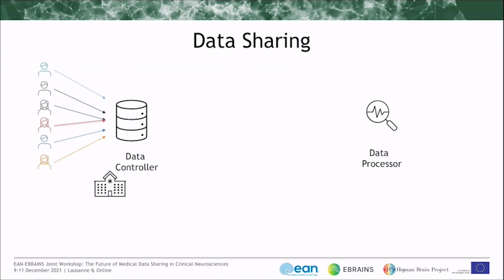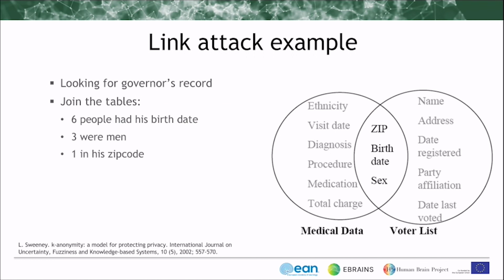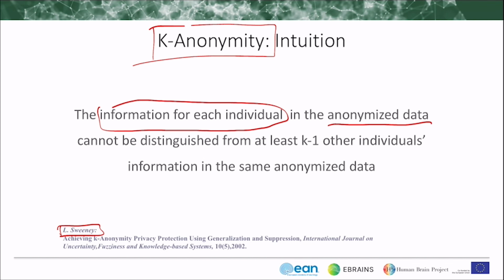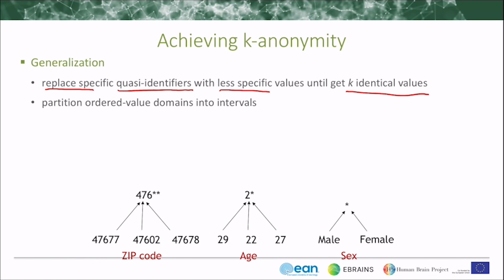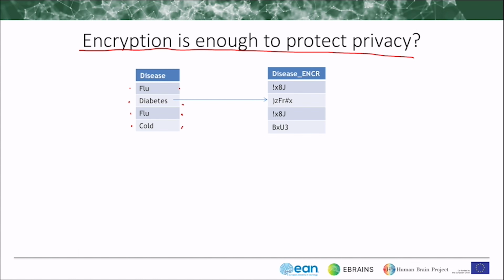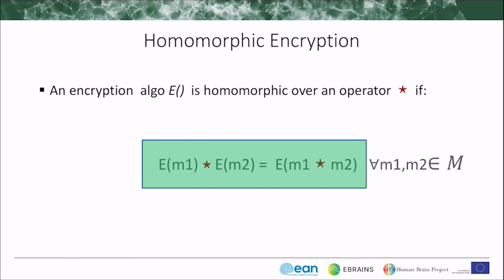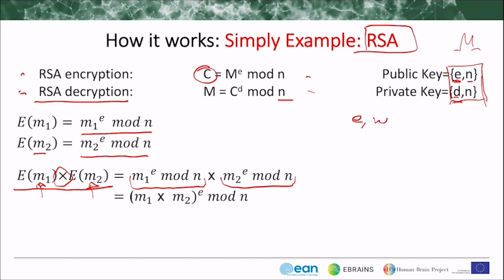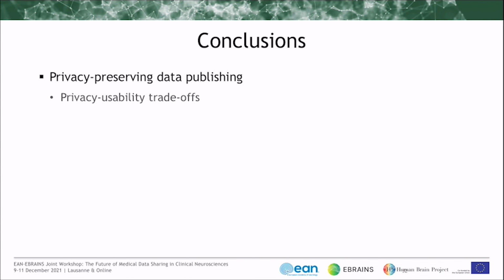Barbara Carminati - Introducing state-of-art of methods for ensuring data privacy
Introducing state-of-art of methods for ensuring data privacy
Speaker: Barbara Carminati, University of Insubria, Italy

The Future of Medical Data Sharing in Clinical Neurosciences
9–11 December 2021
Virtual Event

or visit:
humanbrainproject.eu/education